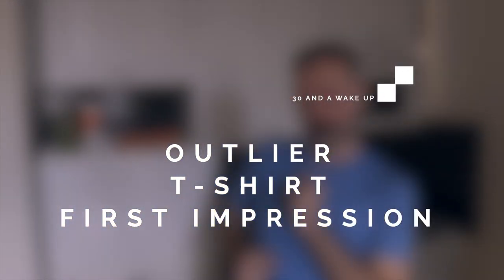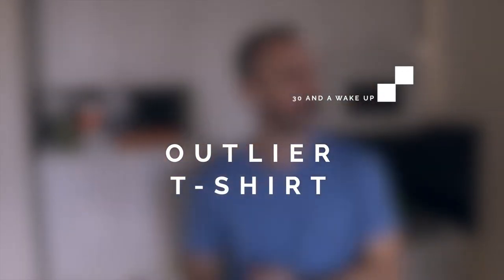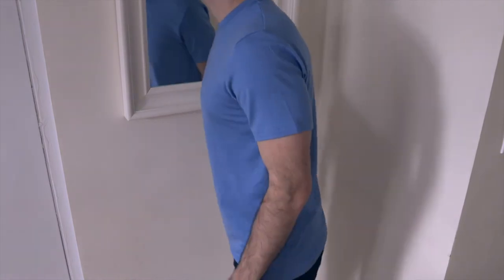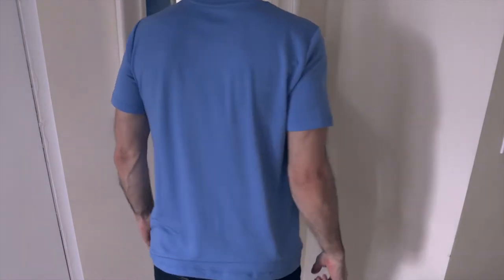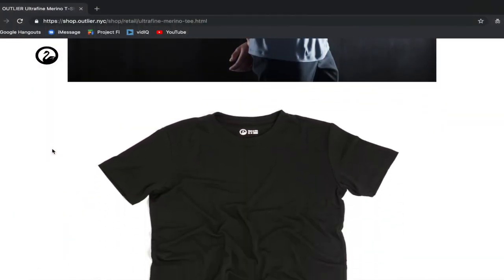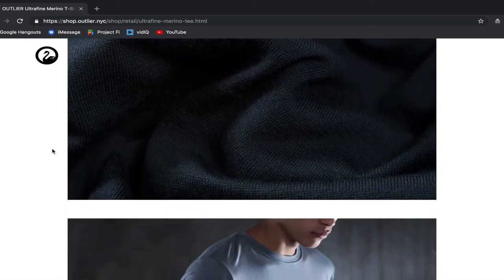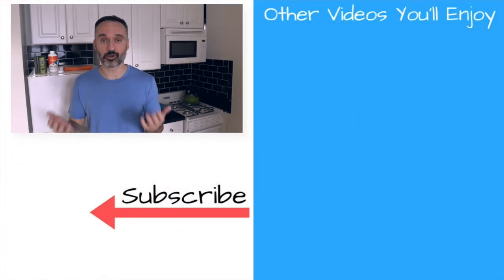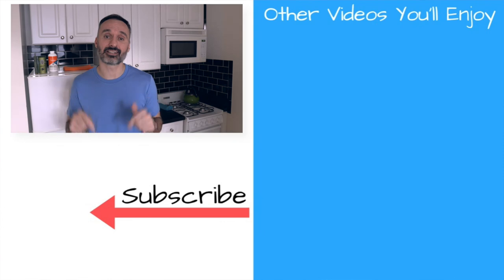OUTLIER Merino Wool Shirt ♦ Merino Wool Shirt Review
As far as merino shirts go, the Outlier merino wool shirt is about as good as it gets when it comes to a travel shirt.  This Outlier merino wool review is more of a first impression. I plan on doing a more indepth Outlier merino wool review in the future after I’ve put this merino wool t shirt to the test. Since it's cold here in NYC, I’ve been using my Outlier wool t-shirt as a merino wool base layer. This shirt is one of the most expensive t shirt you will find and I'll give updates in the future and let you know if it's worth it.  Maybe this shirt will end up in a What's The Best T-shirt Video.

Common Question:  Is Merino wool itchy? In my experience merino wool fabric is not itchy and my Outlier wool shirt has not been itchy.

This wool shirt seems like the perfect shirt for the digital nomad looking to save space and for minimal packing.

Camera Gear I Use:
Day Lens
Night Lens
Action Camera